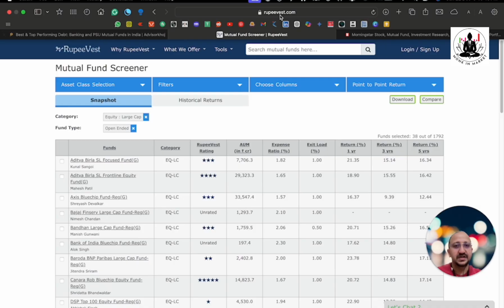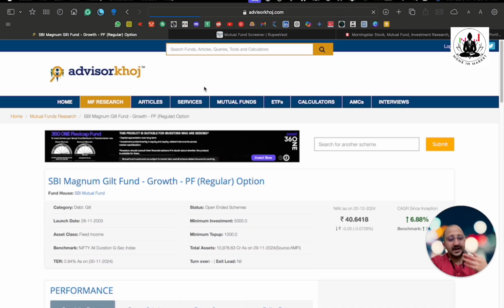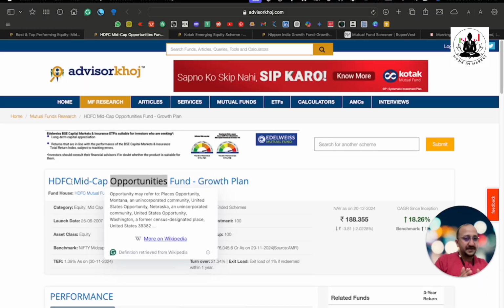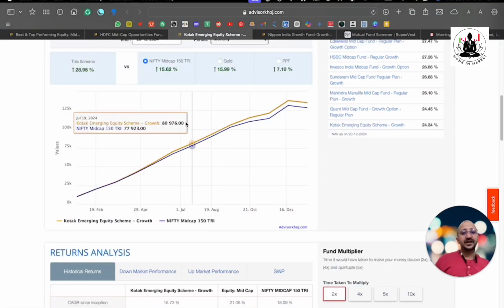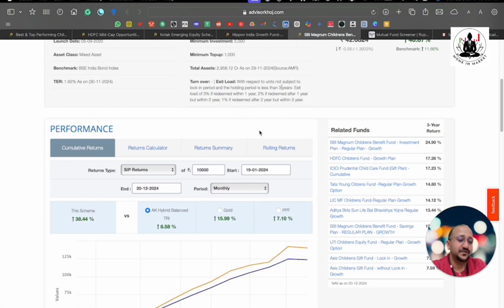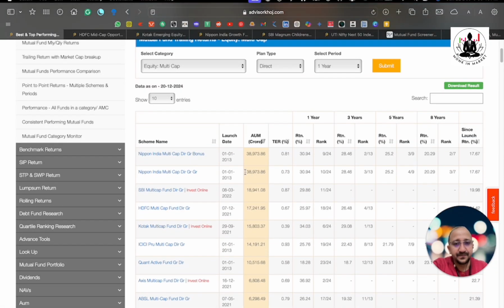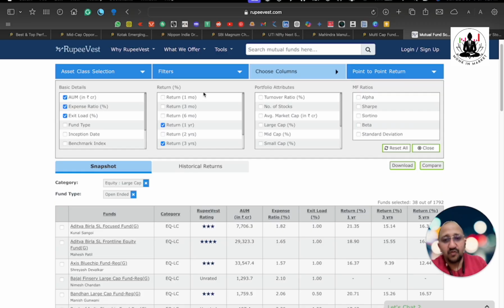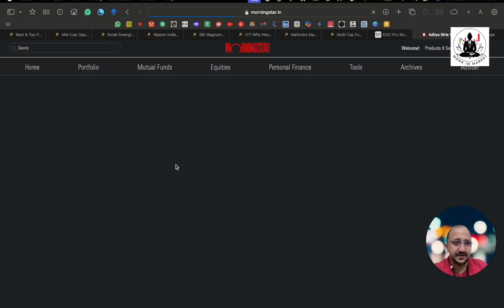How to Choose a Good Mutual Fund | Simple & Practical Method for Beginners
Picking the right mutual fund feels confusing? 🤔 In this video, I’ll show you a simple and practical method to shortlist the best mutual funds — perfect for beginners who want to start investing with confidence.
What you’ll learn:
How to check fund performance
Role of AMC & fund manager
Importance of AUM, NAV & expense ratio
How to compare mutual funds easily
Practical steps to find a fund that matches your goals & risk appetite
By the end of this video, you’ll be able to shortlist a good mutual fund on your own without relying blindly on tips or advertisements. 🚀
Whether you’re saving for the long term or just starting your investment journey — this is the beginner-friendly guide you need!